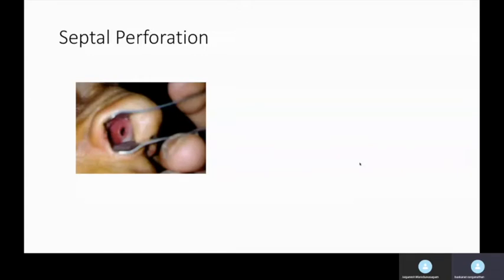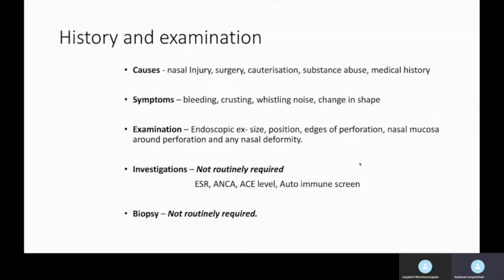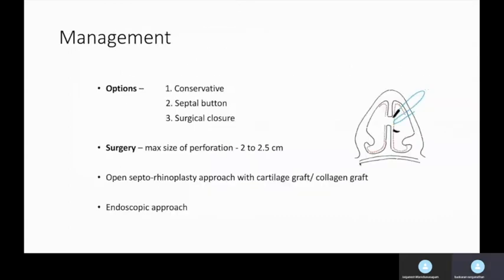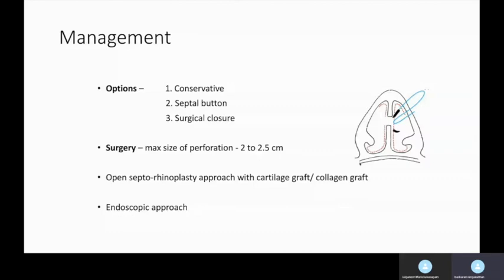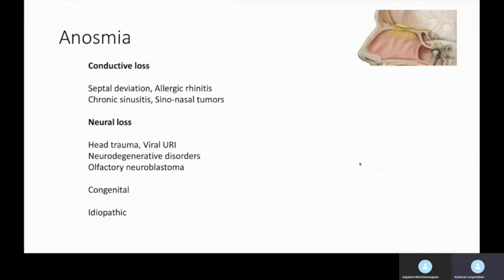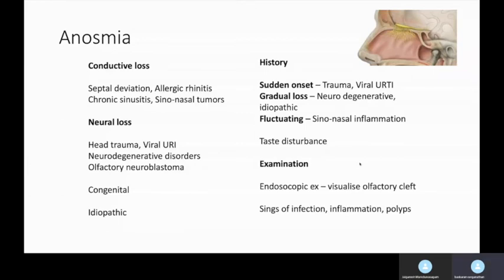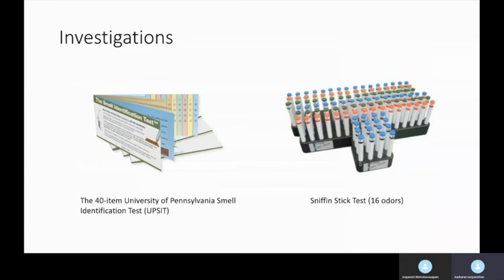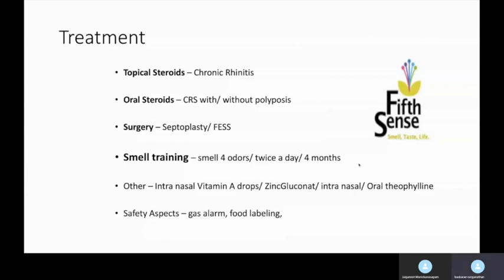rhinolbogy toptip baskaran edit2